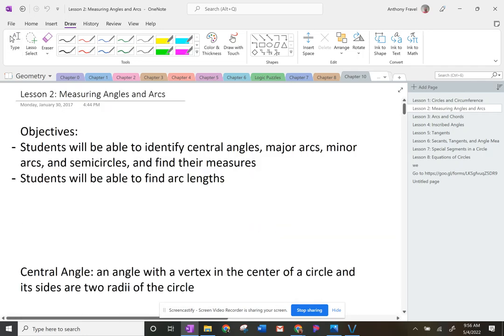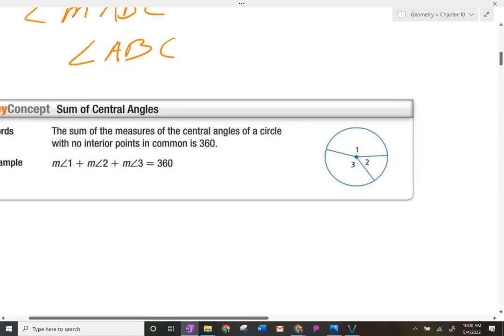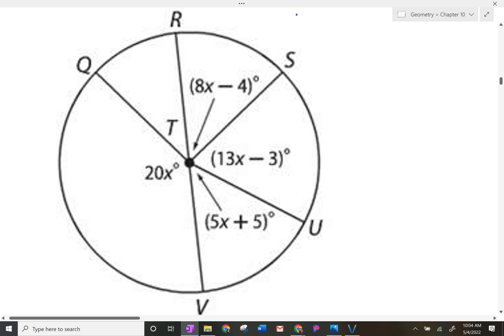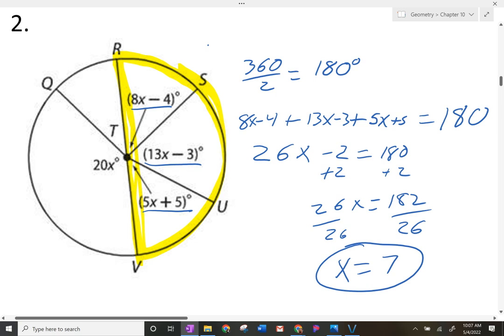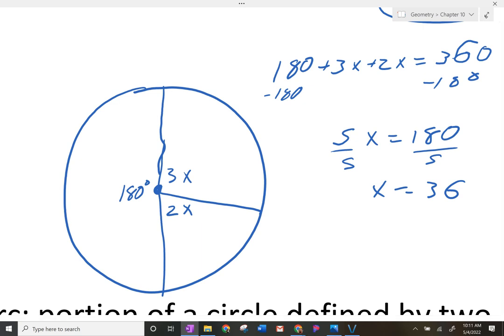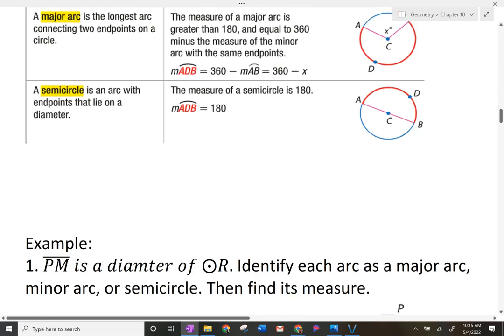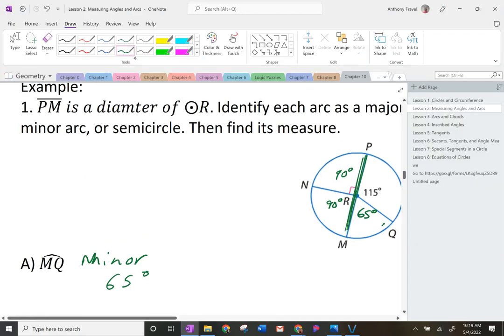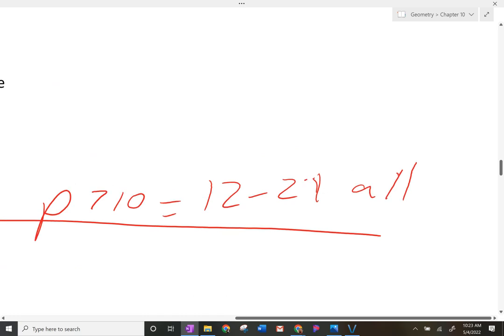Geometry 10.2 Angles and Arcs pt 1